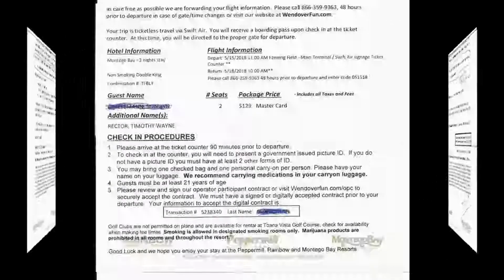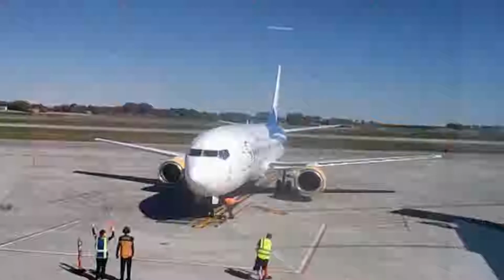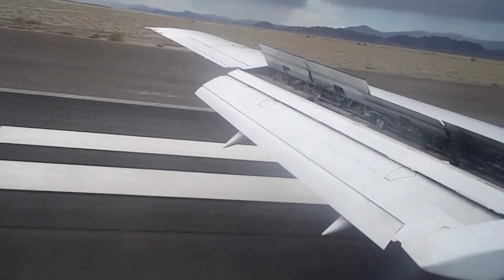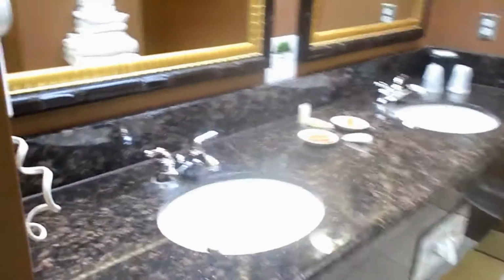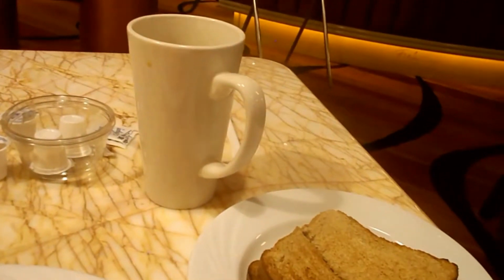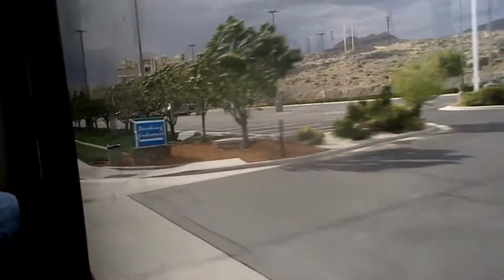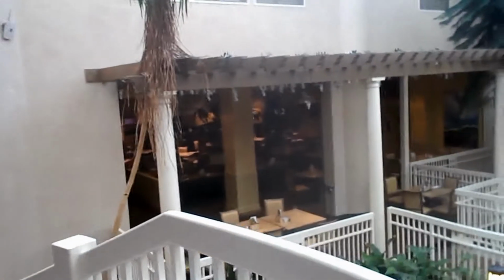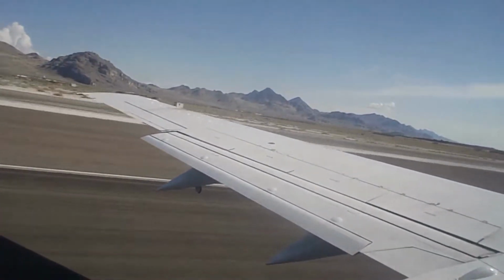Wendover Fun Flights 2018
A fun trip from Idaho Falls Idaho to Wendover Nevada. 3 days 4 nights for $65.00 not a bad deal at all.